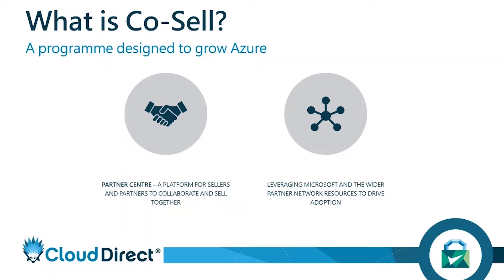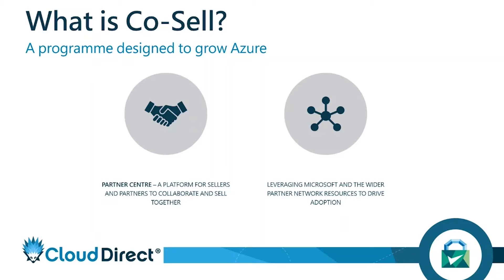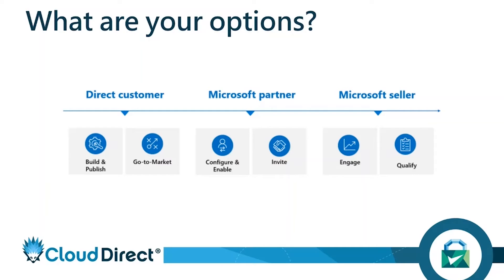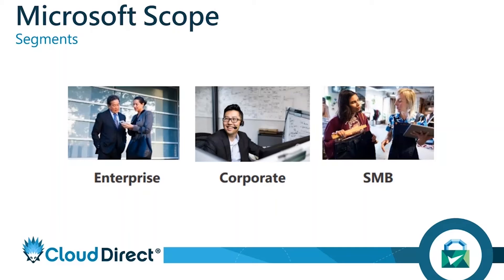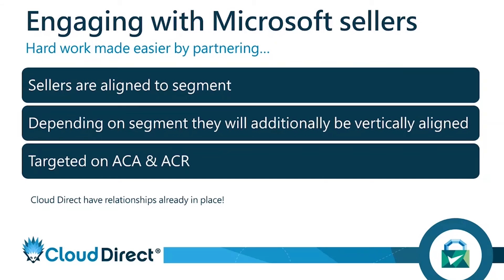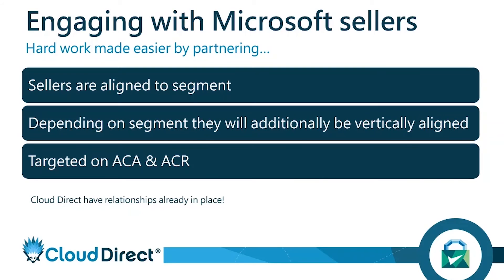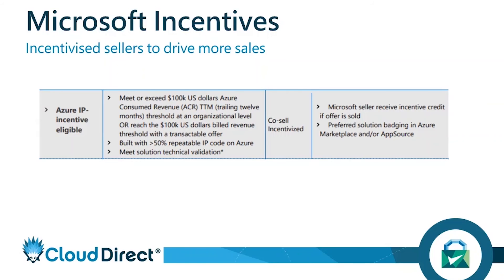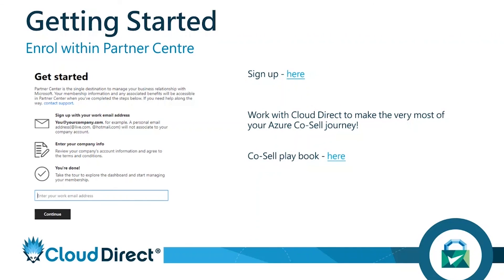Co-selling your application with Microsoft